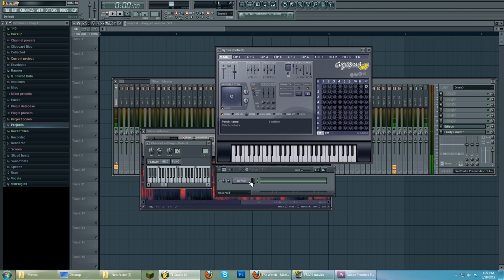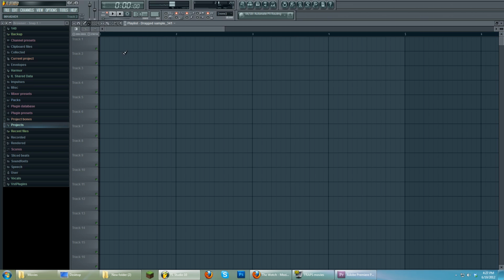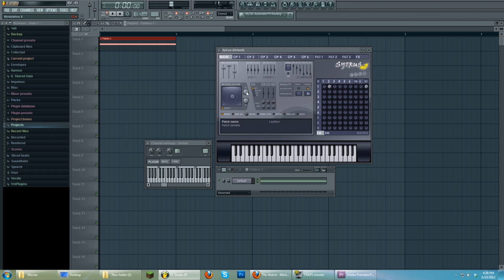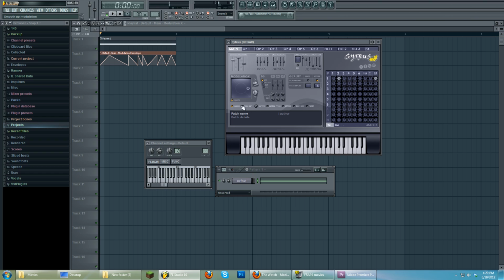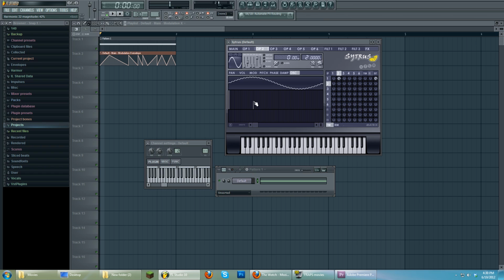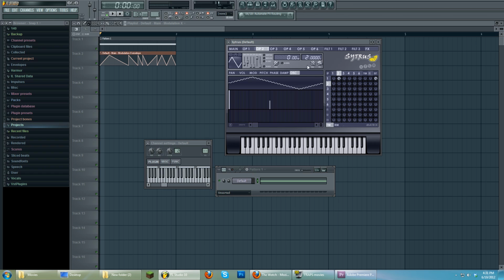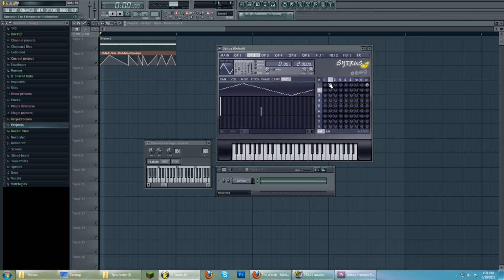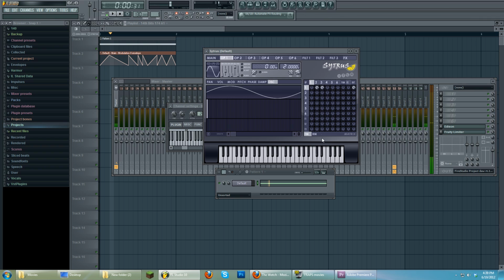FM Synthesis Bass Tutorial with Sytrus in FL Studio